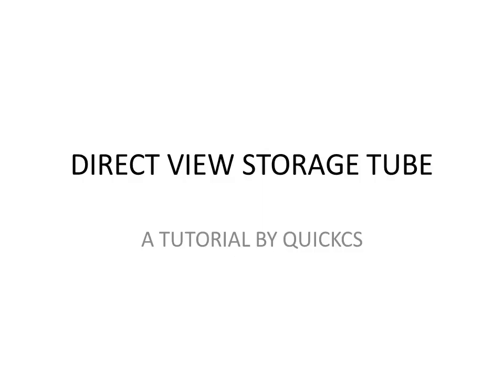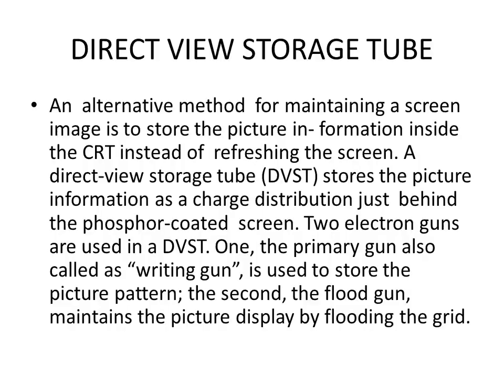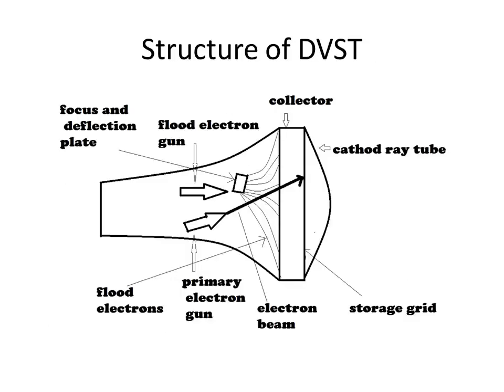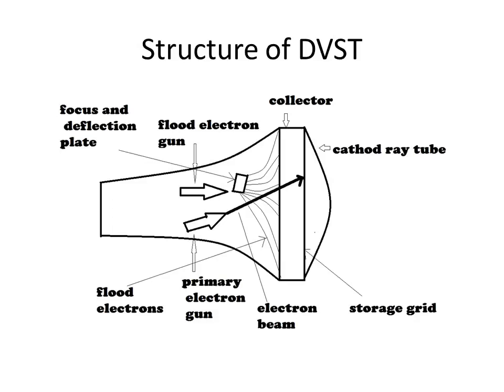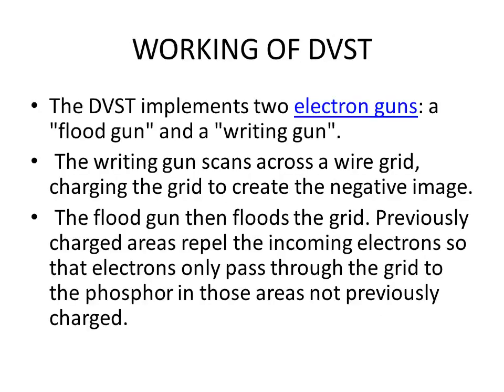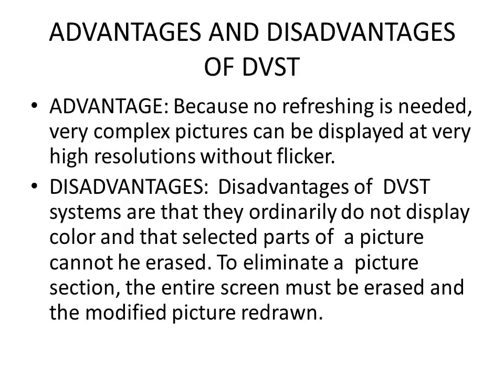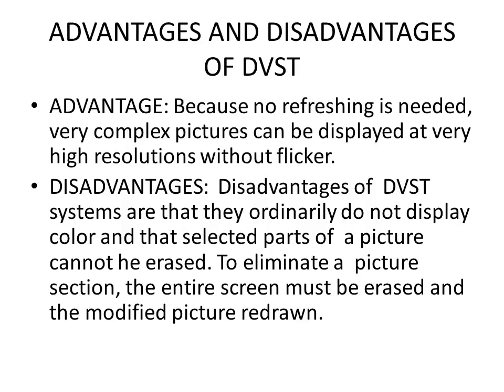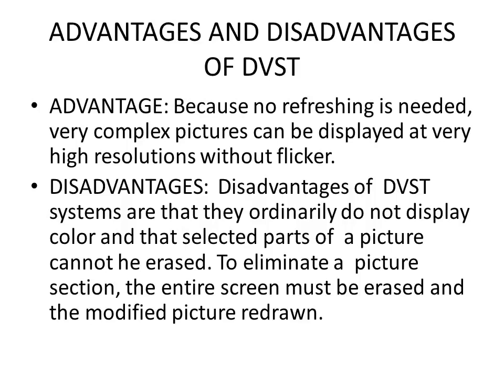dvst in computer graphics | direct view storage tube computer graphics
In this video we will learn about DVST. Direct view storage tube structure and DVST working.
An  alternative method  for maintaining a screen image is to store the picture in- formation inside the CRT instead of  refreshing the screen. A direct-view storage tube (DVST) stores the picture information as a charge distribution just  behind the phosphor-coated  screen. Two electron guns are used in a DVST. One, the primary gun also called as “writing gun”, is used to store the picture pattern; the second, the flood gun, maintains the picture display by flooding the grid.
WORKING OF DVST
The DVST implements two electron guns: a "flood gun" and a "writing gun".
 The writing gun scans across a wire grid, charging the grid to create the negative image.
 The flood gun then floods the grid. Previously charged areas repel the incoming electrons so that electrons only pass through the grid to the phosphor in those areas not previously charged.
ADVANTAGES AND DISADVANTAGES OF DVST
ADVANTAGE: Because no refreshing is needed, very complex pictures can be displayed at very  high resolutions without flicker.
DISADVANTAGES:  Disadvantages of  DVST systems are that they ordinarily do not display color and that selected parts of  a picture cannot he erased. To eliminate a  picture section, the entire screen must be erased and  the modified picture redrawn.